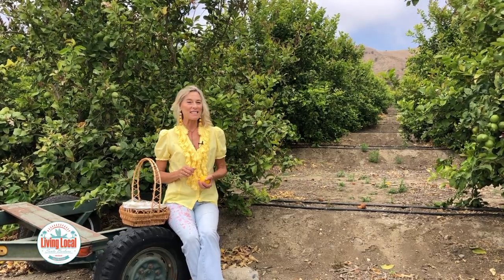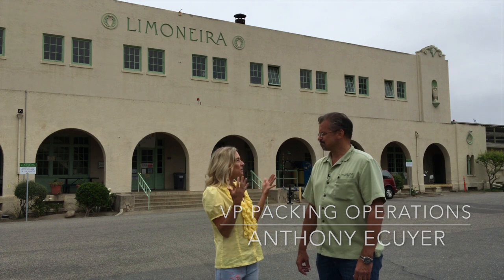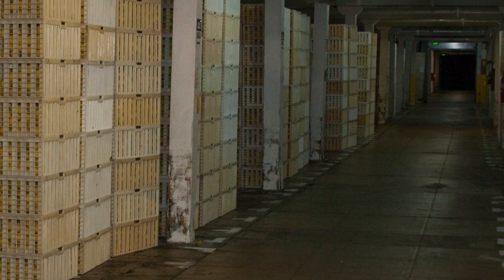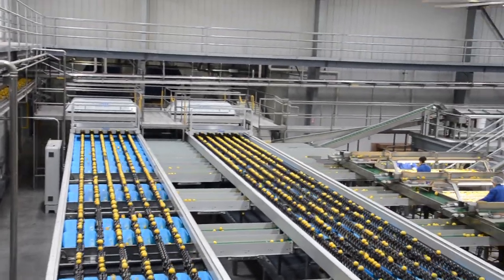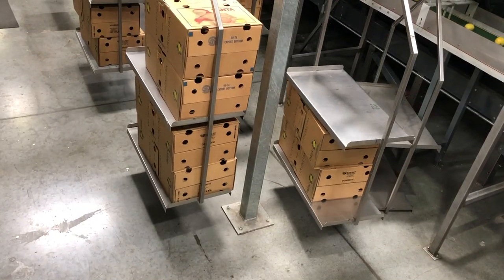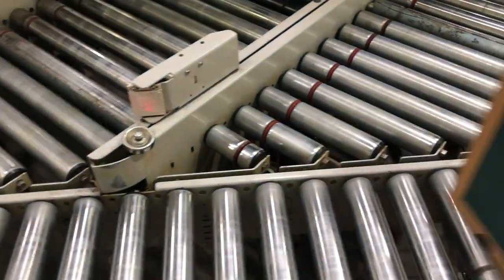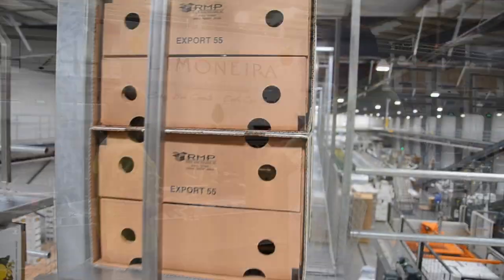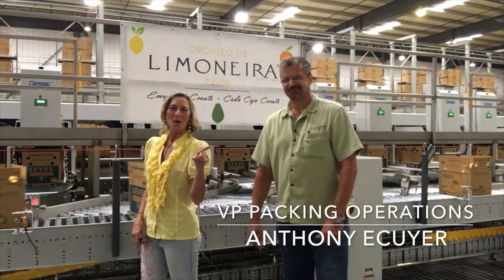Limoneira Sustainable Fresh Lemon Packing House on "Living Local"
Visit Limoneira Co.'s Solar powered, State of the Art, fresh lemon and citrus Packing House. Innovation combined with history and tradition since 1893 have made Limoneira and Santa Paula, California the "Citrus Capital of the World".
Join "Living Local Santa Barbara" hostess Gail Kvistad a Santa Barbara native and your guide to everything fun under the sea and sun.  Meet the local people businesses and organizations that make this California community so special.